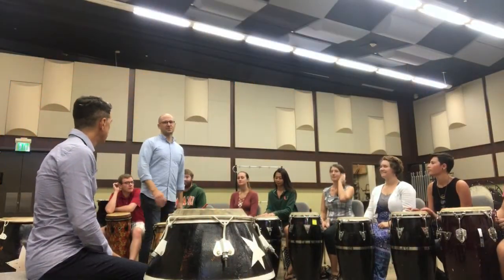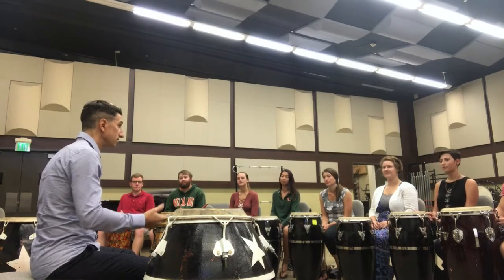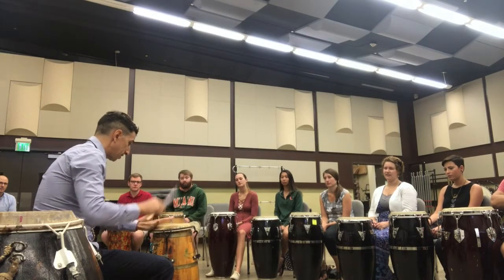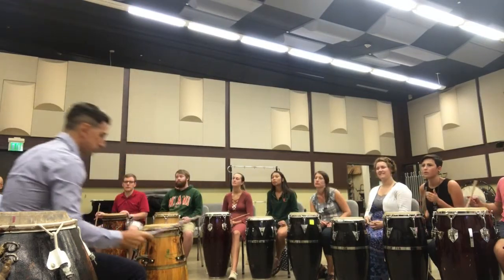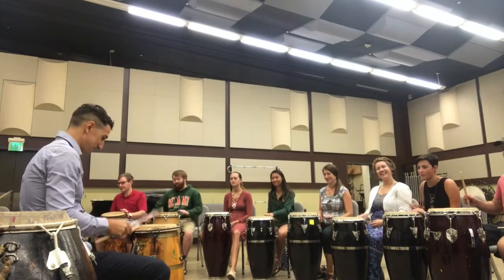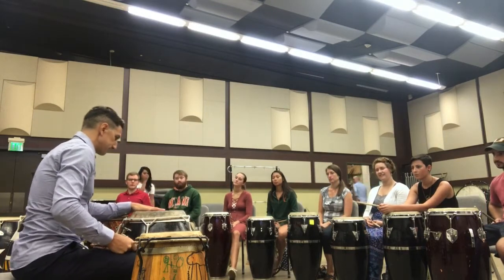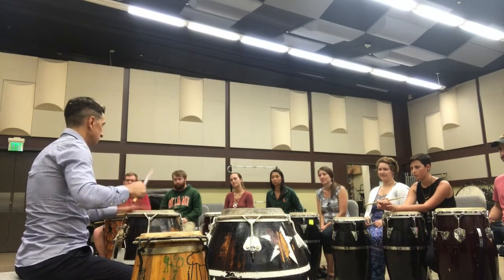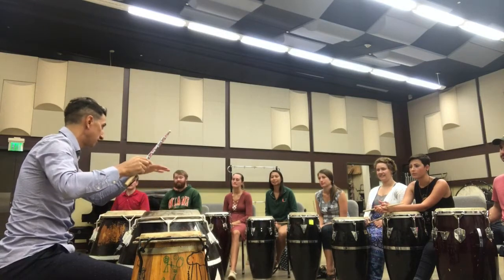Candombe Master Class at the University of Miami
Daniel Tatita Márquez